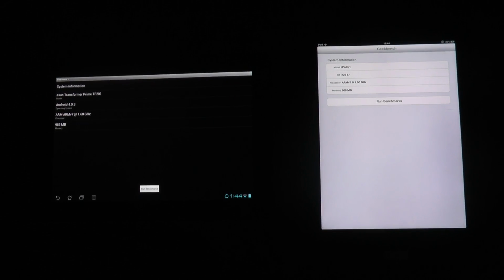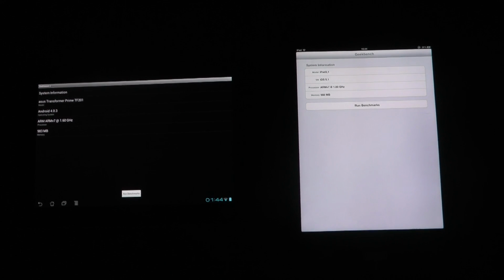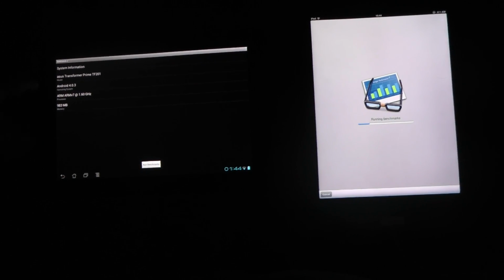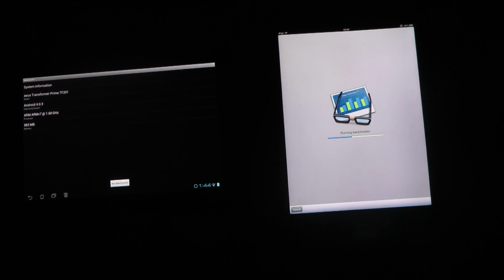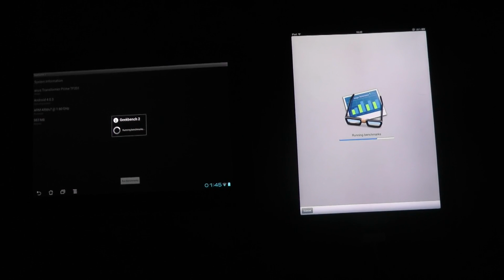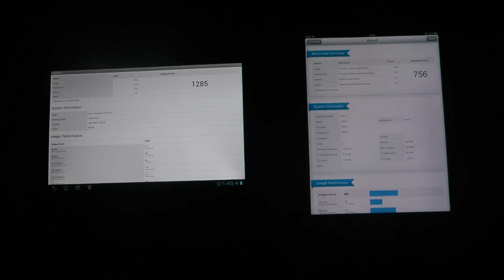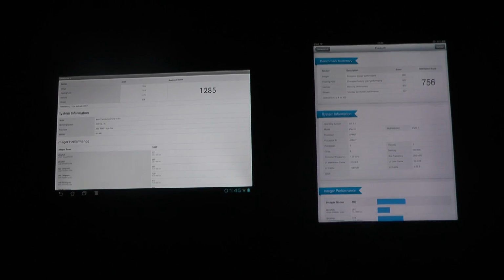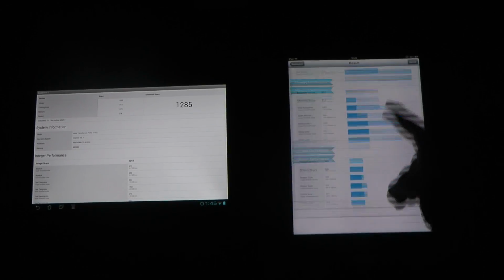Apple iPad 3rd Gen vs. ASUS Transformer Prime - Benchmark Test Geekbench 2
asus transformer prime quad-core tegra 3 tablet vs. new apple ipad 3 3g 3rd gen retina display